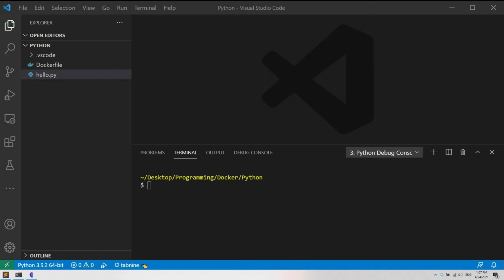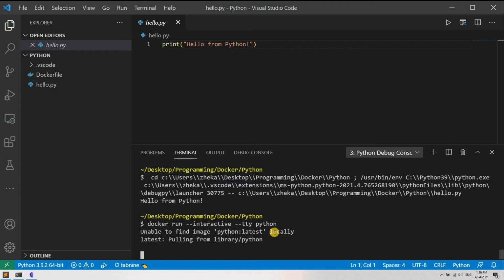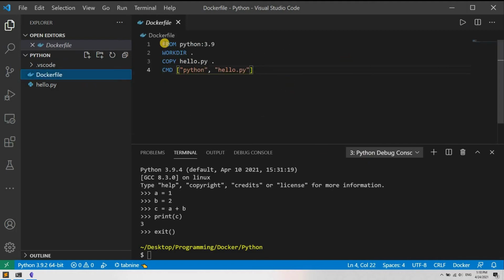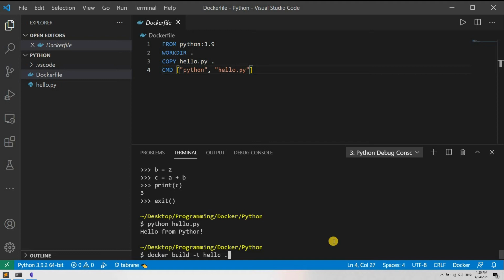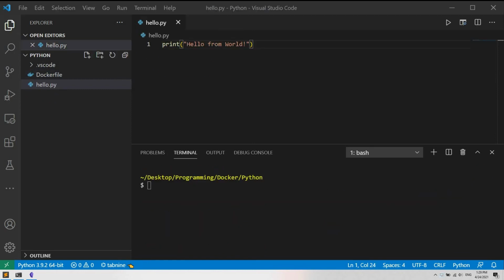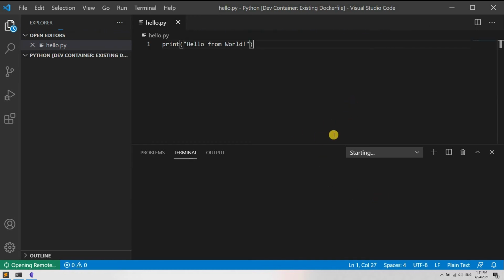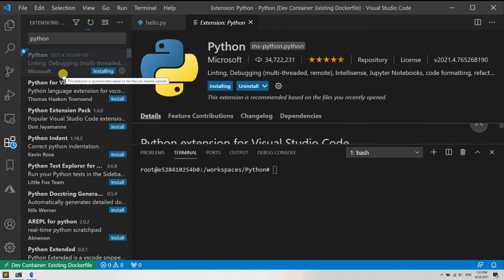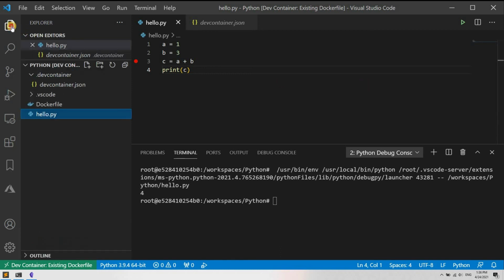How to Run and Debug Python Inside Docker Containers Using VSCode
You don't need to have Python installed on your system in order to run it. Replace Python with almost any other language and keep your computer free from all the things you need to have installed in order to start developing software!
Version collisions are in the past. Create a docker image for each of your projects that you're working on and you will not have to spend hours or days fixing a local environment because you upgraded a package that broke everything.
In this video, I will show you a couple of ways to run Python in a Docker container, and in the end, we will set up VSCode (Visual Studio Code), so you could run and debug your code inside a container without leaving VSCode!

Timeline:
0:00 Why do you want to run code inside a container
0:45 How to run Python in Docker using an interactive terminal
3:00 Create a Docker file to create an image and run your Python code using docker commands
6:10 How to connect Visual Studio Code to a Docker container to run Python code